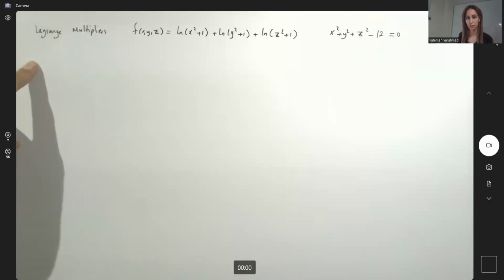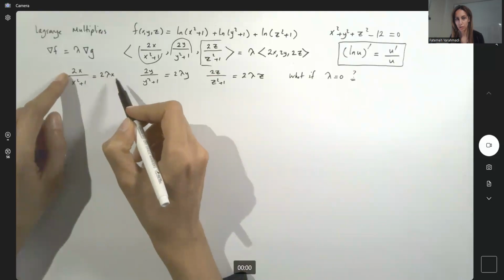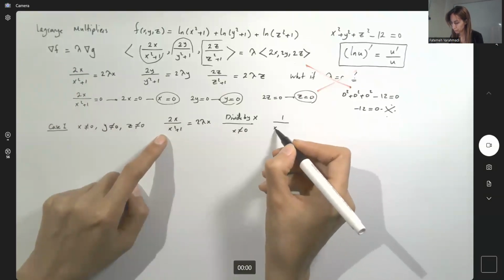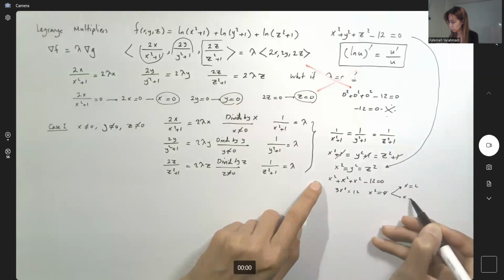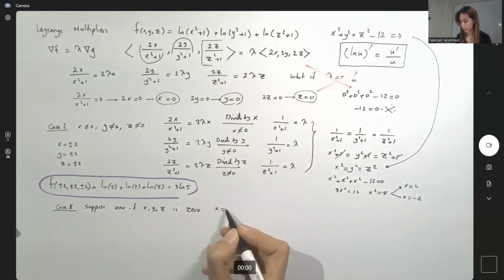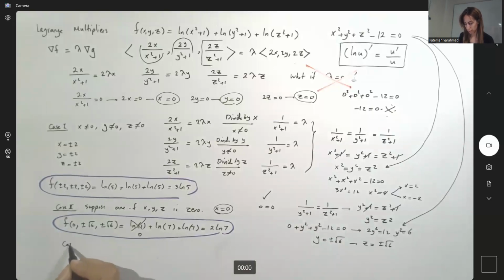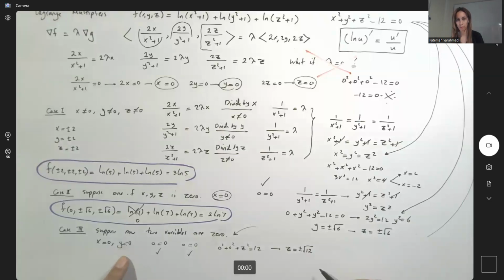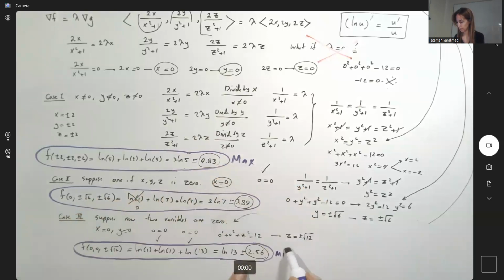Lagrange multipliers ln(x^2+1) +ln(y^2+1)+ln(z^2+1) constraint to x^2+y^2+z^2=12